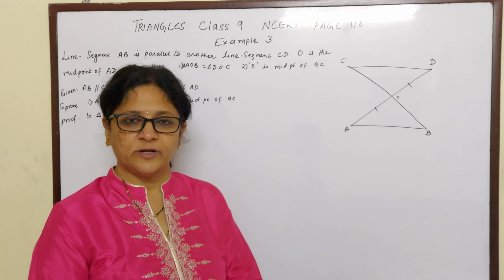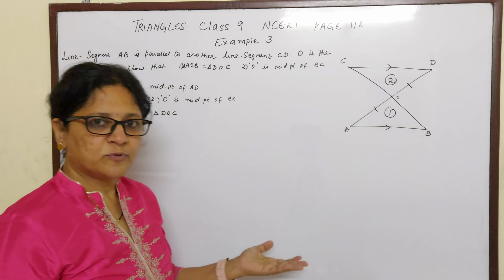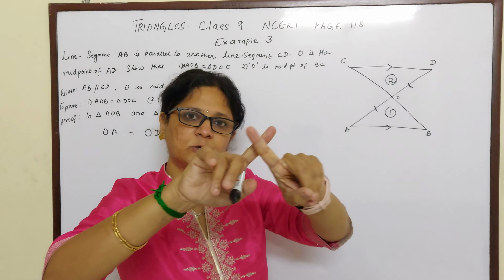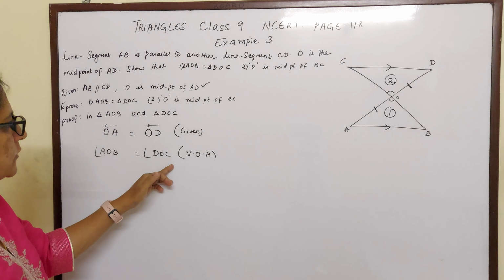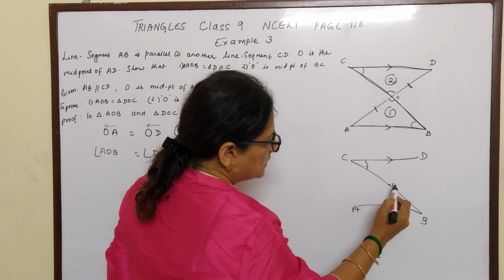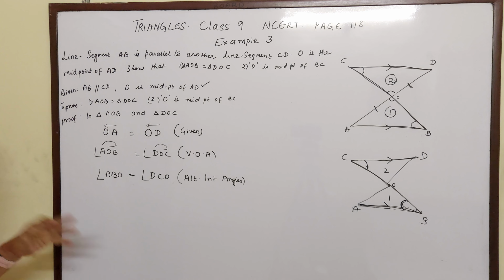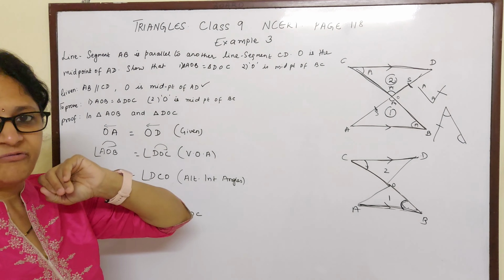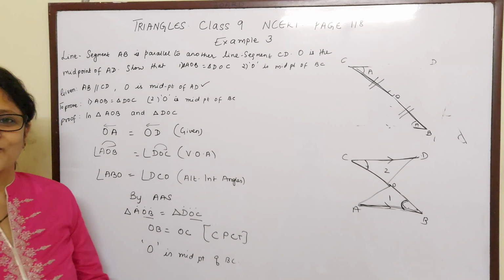Triangles| Class9|Maths|NCERT| Example 3| page 118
learn basics Alternate interior angles, zee shape, vertically opposite angles in easy way. Practice practice.
and teach others too